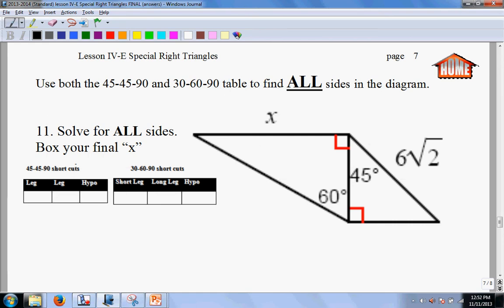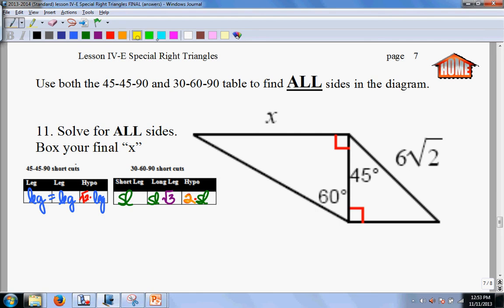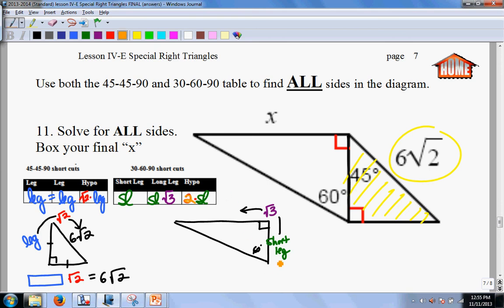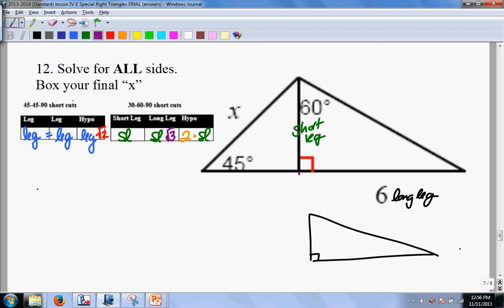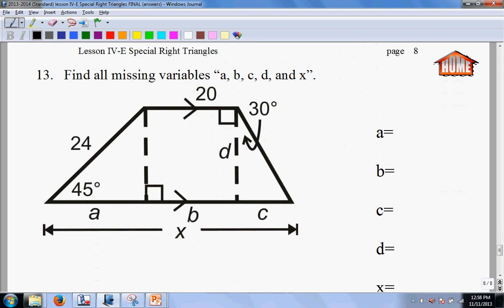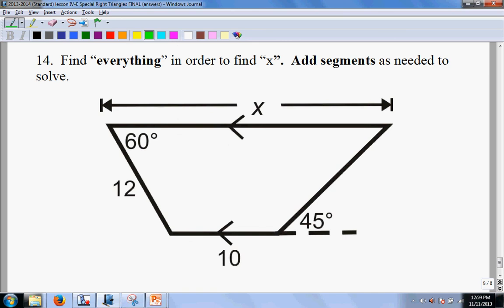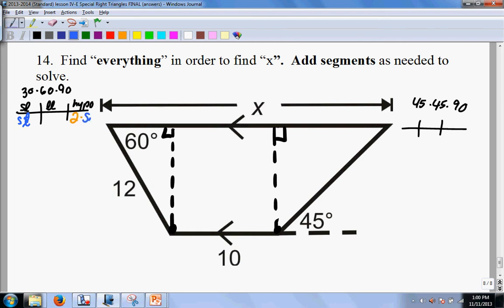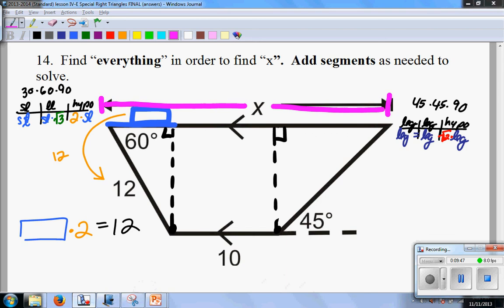Homework Help lesson IV E Special Right Triangles